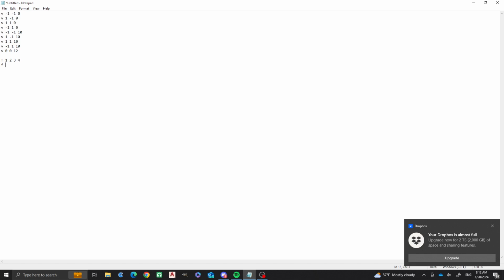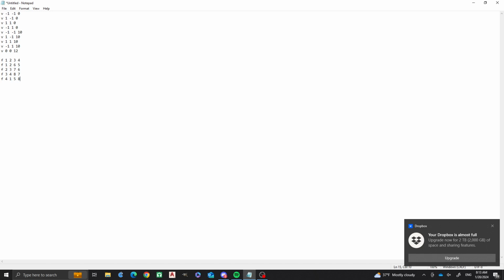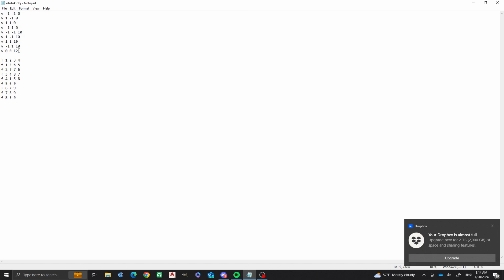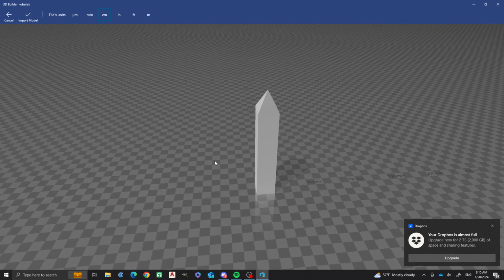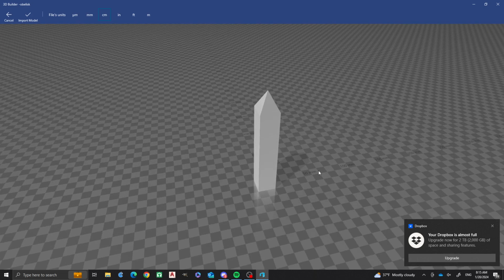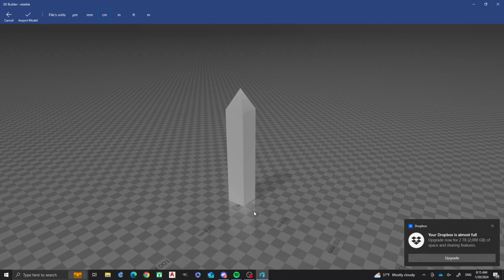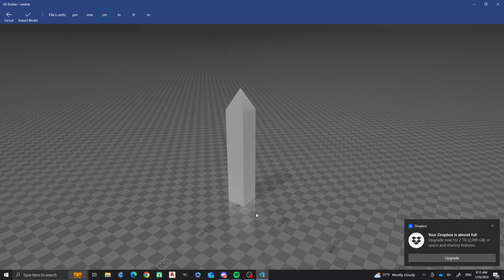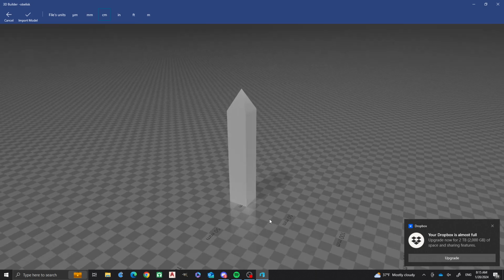3D Tutorial: Text to 3D Model | Nathan's 3D Factory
Hello, everyone! In this episode of Nathan's 3D Factory, I'm going to show you how to create a 3D model using a simple text editor.  Now, why am I doing this? Well, more than anything, curiosity! I typically do my modeling in Blender and a few other programs, so this is another way to create models without going into a modeling program, though I highly recommend using the 3D program to do it.  However, this was actually a pretty fun way to go and make a 3D model.